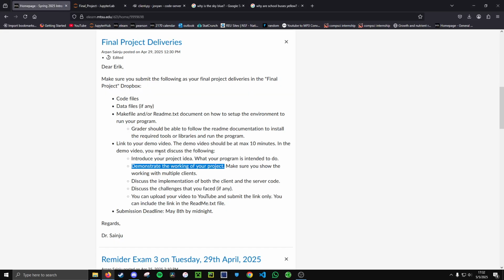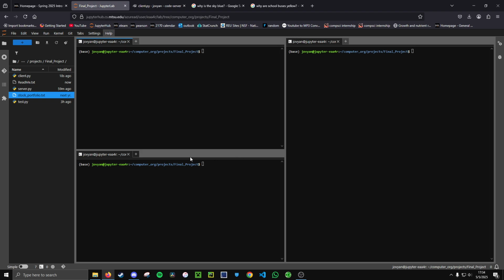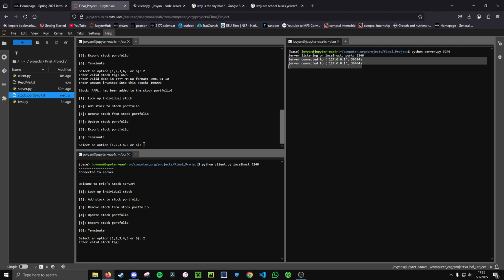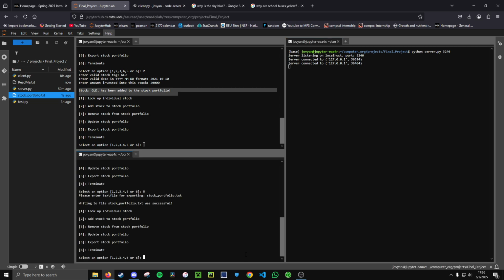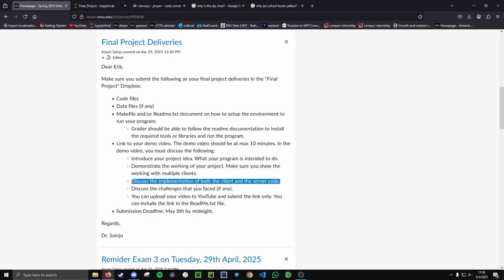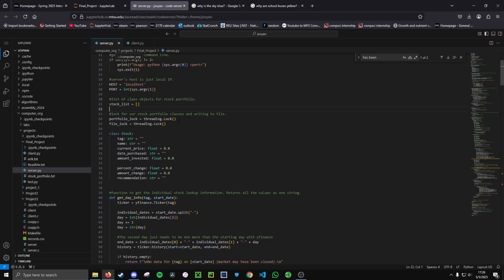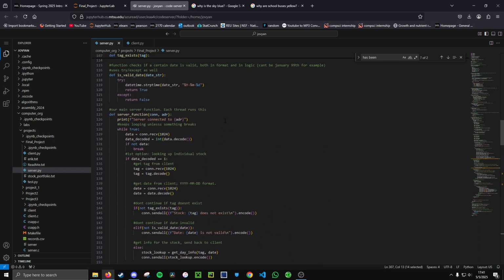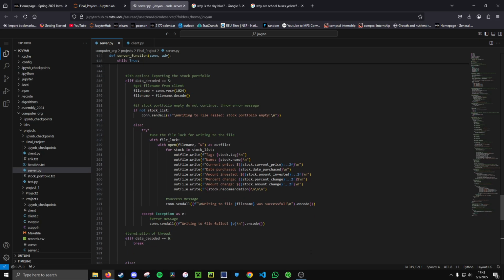Computer Systems Final Project - Concurrent Stock Portfolio server